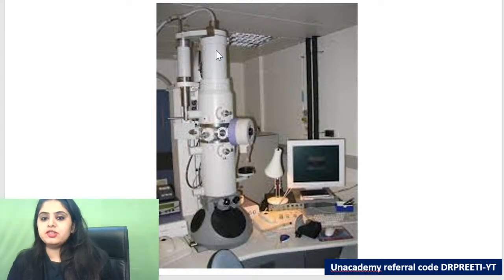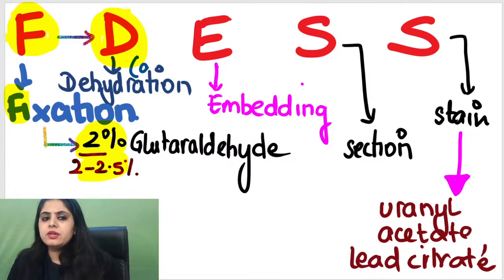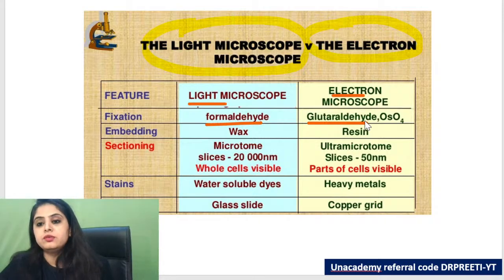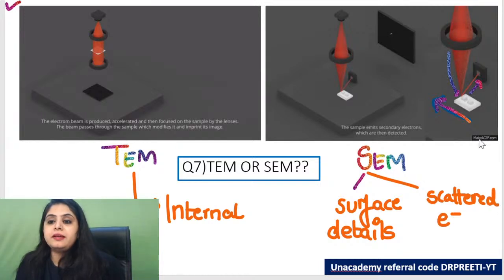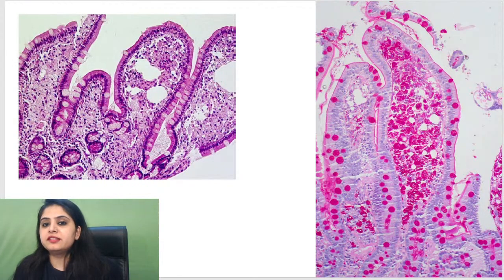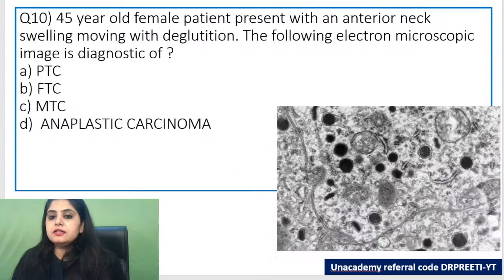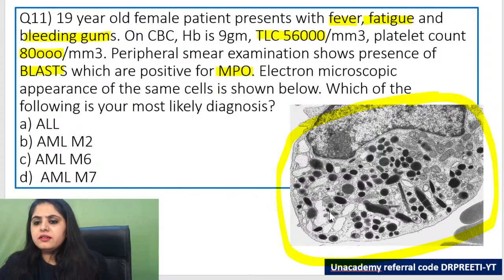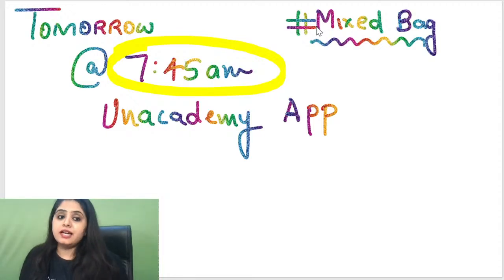PYQs Series | E6 | Electron Microscopy PYQs | Pathology | Dr. Preeti Sharma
In this session, Dr. Preeti Sharma will discuss most important Previous years questions from Pathology
This session will be helpful for the NEET PG and FMGE aspirantsAttend the session LIVE and stay ahead with your NEET PG & Other medical PG Exam preparations with Unacademy Live NEET PG. Learn LIVE from Dr. Dr Preeti and other Top Edcators on Unacademy Subscription

Subscription Benefits: -
1. Learn from your favourite educators and toppers
2. Dedicated DOUBT sessions
3. One Subscription, Unlimited Access
4. Real-time interaction with Teachers
5. You can ask doubts in the live class
6. Download the videos & watch offline